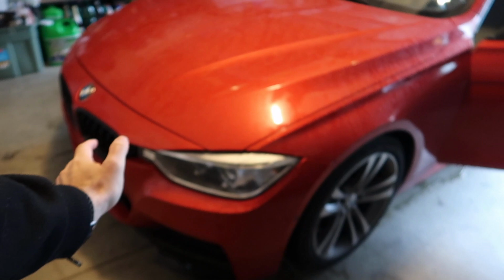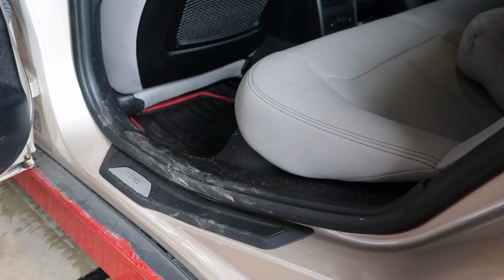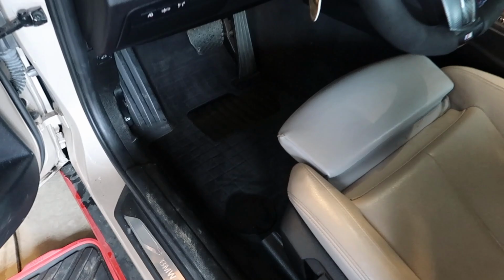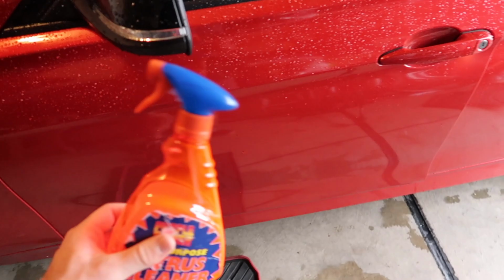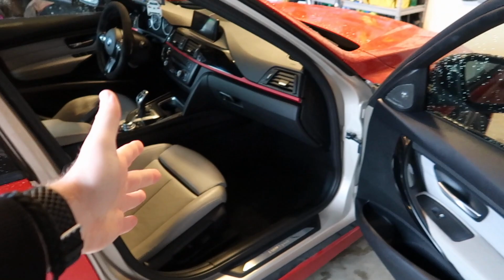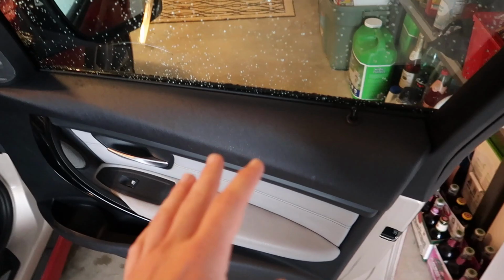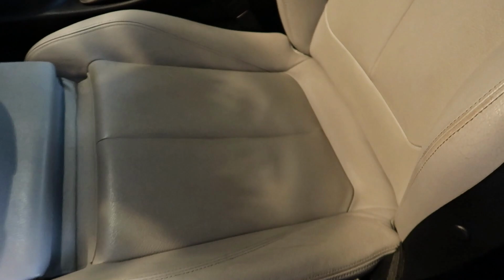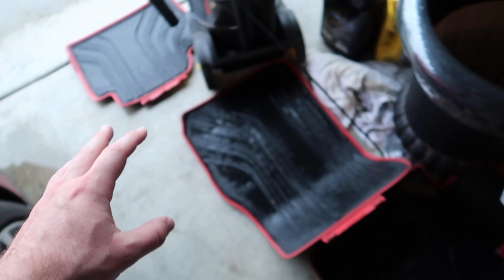FIRST TIME DETAILING MY BMW 335I!!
Hey, what's up, guys! Today I finally properly detailed my 335i after a long 1200 mile roadtrip! Hope you guys enjoy this short vlog!

INTERIOR DETAIL FOR A BMW
HOW TO INTERIOR DETAIL A CAR